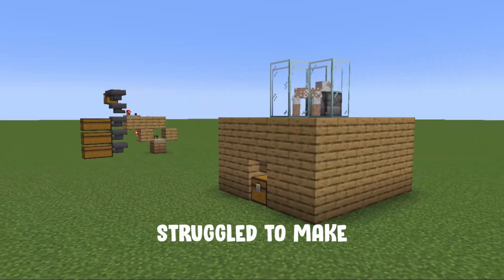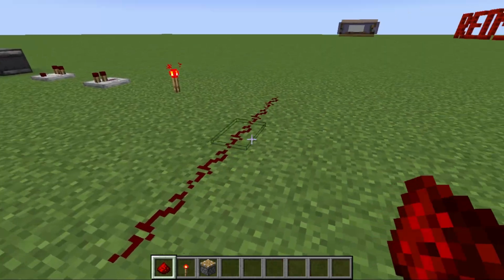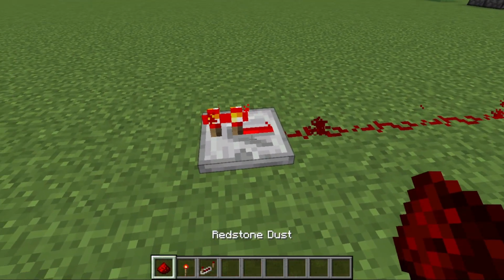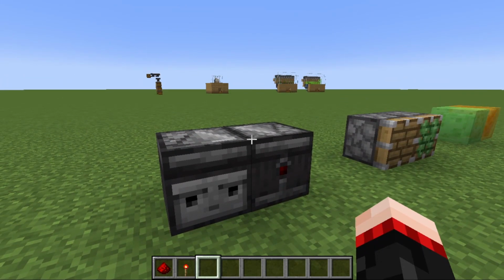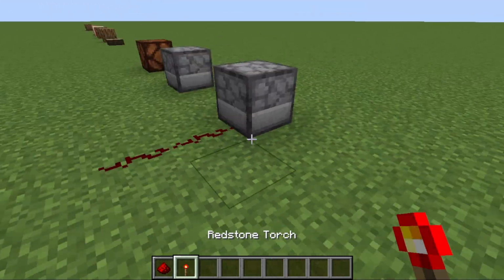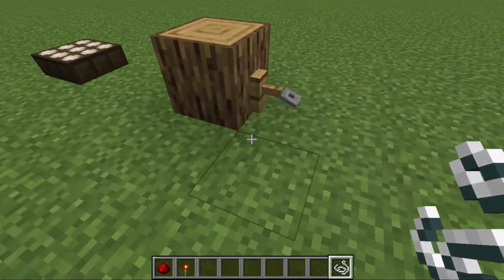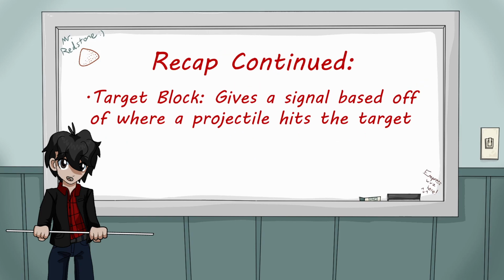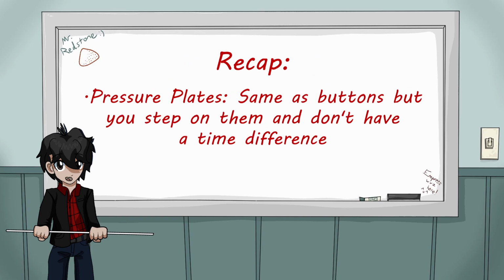The Basics Of Redstone! - Redstone 101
Welcome to Episode 1 in my brand new series Redstone 101! This episode is all about the basics of redstone. We go through the basic components of redstone and discuss how they all function.